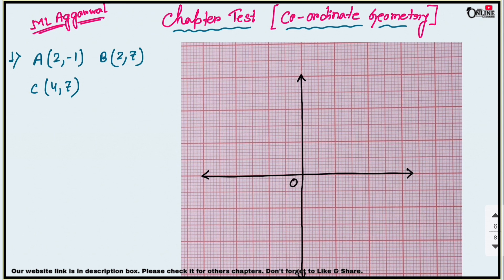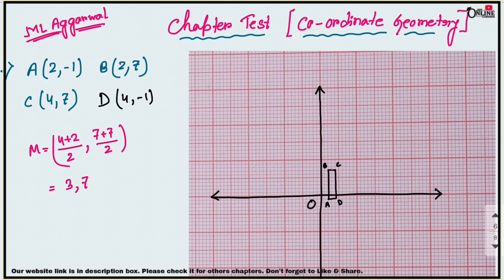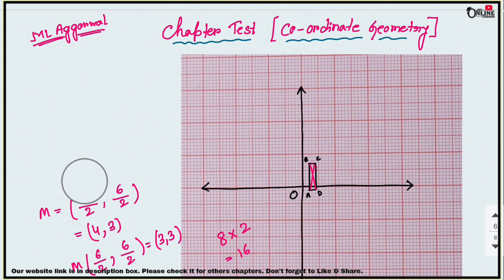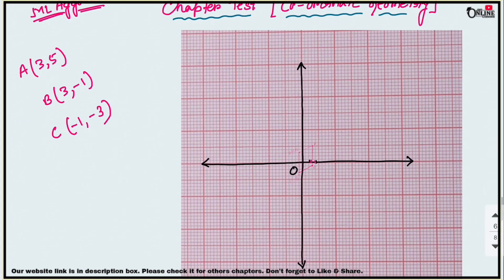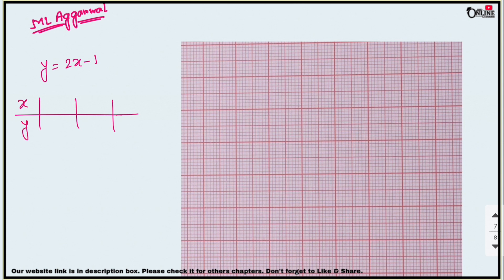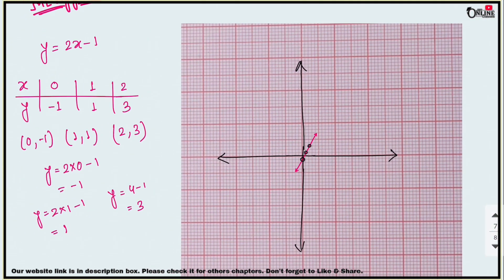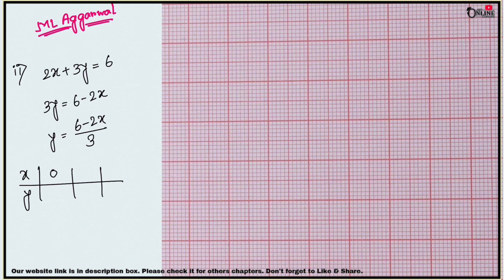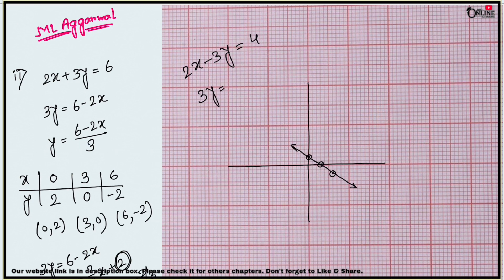ICSE CLASS 9 COORDINATE GEOMETRY CHAPTER TEST (1-3) PART-1 ML AGGARWAL SOLUTION | JBR ONLINE CLASSES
●CHAP- COORDINATE GEOMETRY

●CHAPTER TEST

(3-) PART-2